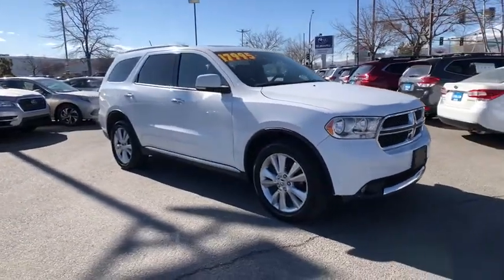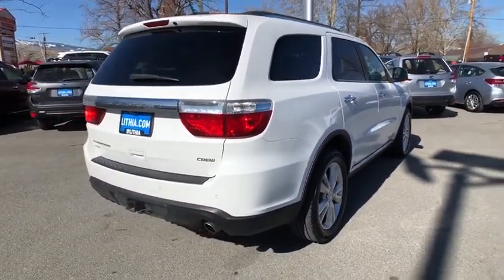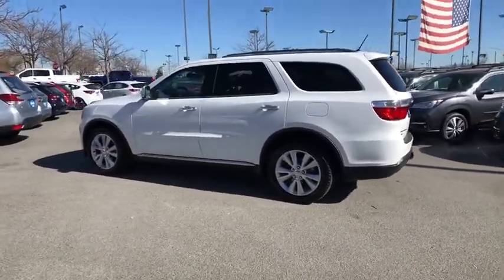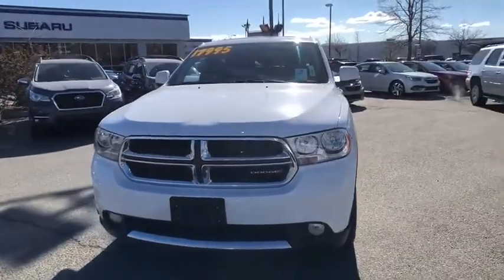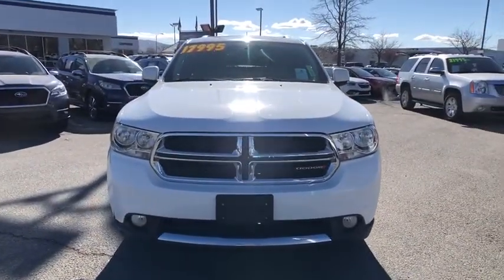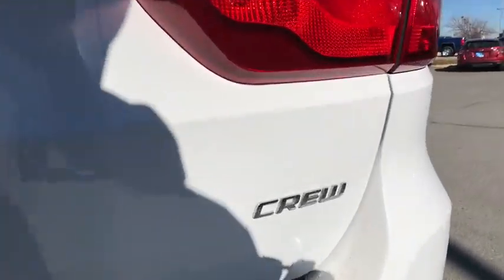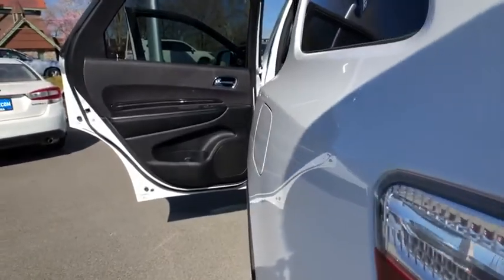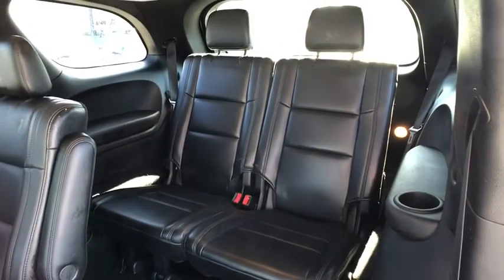2013 Dodge Durango Northern Nevada, Reno, Lake Tahoe, Carson City, Roseville, NV DC690034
Used 2013 Dodge Durango available at Lithia Subaru of Reno in Northern Nevada. Servicing the Reno, Lake Tahoe, Carson City, and Roseville, NV area.
2013 Dodge Durango AWD 4dr Crew - Stock#: DC690034 - VIN#: 1C4RDJDG5DC690034

CARFAX 1-Owner. REDUCED FROM $15995! $1400 below Kelley Blue Book! DVD Entertainment System Heated Leather Seats Moonroof Third Row Seat Navigation Trailer Hitch All Wheel Drive Captains Chairs TRAILER TOW GROUP IV AND MORE! KEY FEATURES INCLUDE: Leather Seats Third Row Seat All Wheel Drive Power Liftgate Rear Air Heated Driver Seat Heated Rear Seat Back-Up Camera Satellite Radio Bluetooth Remote Engine Start Dual Zone A/C Heated Seats Heated Leather Seats. Remote Trunk Release Keyless Entry Privacy Glass Child Safety Locks Steering Wheel Controls. OPTION PACKAGES: REAR DVD ENTERTAINMENT CENTER rear overhead console rear seat video system 20 X 8 POLISHED ALUMINUM WHEELS PWR SUNROOF TRAILER TOW GROUP IV 220-amp alternator 7/4 pin wiring harness class IV hitch receiver HD engine cooling full size spare tire w/steel wheel rear load leveling suspension 2ND ROW FOLD & TUMBLE CAPTAIN CHAIRS 2nd row mini console w/cupholders 2nd row seat mounted inboard armrests UCONNECT 430N AM/FM stereo w/CD/DVD/MP3 player USB port 40GB hard drive w/28GB available 6.5 touch screen Garmin navigation SIRIUSXM travel link 5-SPEED AUTOMATIC TRANSMISSION (STD) 3.6L 24-VALVE V6 VVT FLEX FUEL ENGINE oil cooler (STD). Was $15995. MORE ABOUT US: At Lithia Reno Subaru youll get a great vehicle at a great price with the experience and dedication of our team behind you throughout the purchasing process and the duration of your ownership of your Subaru automobile. Our service to you does not end at the sale. Call us anytime with questions. Our entire team at Lithia Reno Subaru is here to help. If youre looking to purchase from a dealership dedicated to its customers come by Lithia Reno Subaru and experience our service for yourself! Price does not include $449 Dealer doc fee taxes and license fees. Price contains all applicable dealer incentives and non-limited factory rebates. You may qualify for additional rebates; see dealer for details.